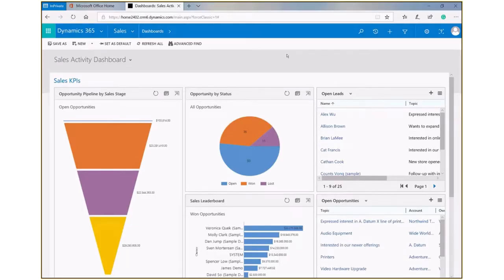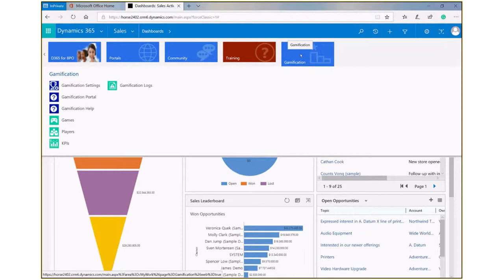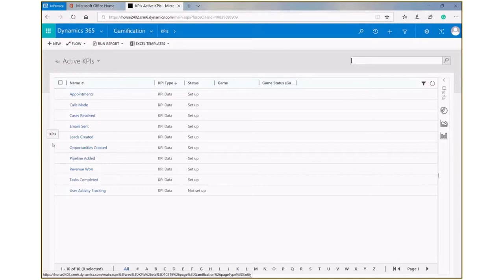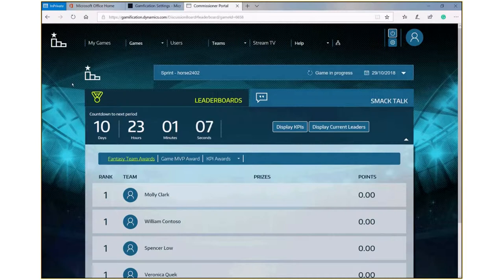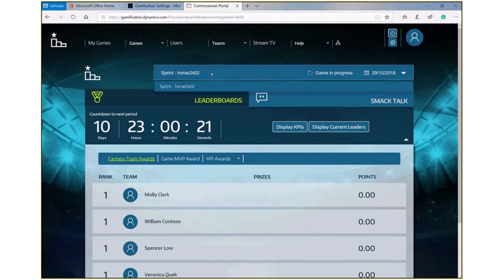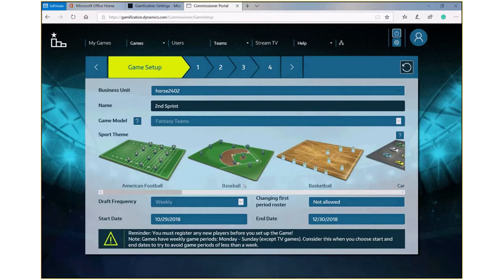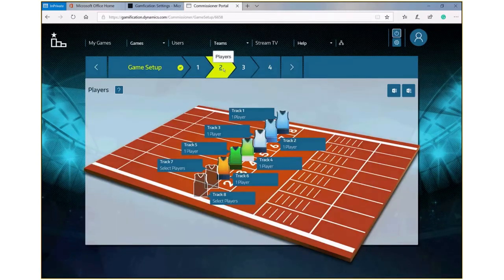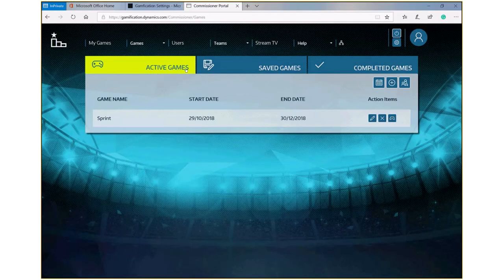OA Systems Dynamics 365 Gamification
OA Systems introduction to the Dynamics 365 Gamification module. Use Gamification to motivate, and reward your team to drive end user adoption of Dynamics 365.